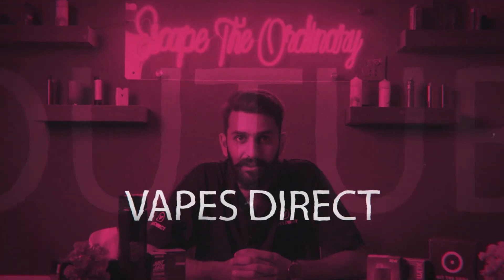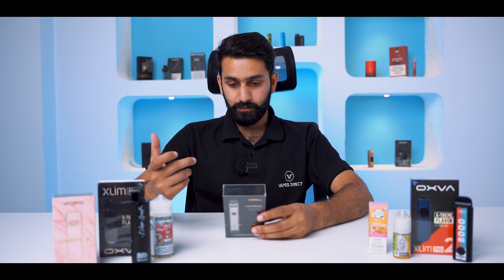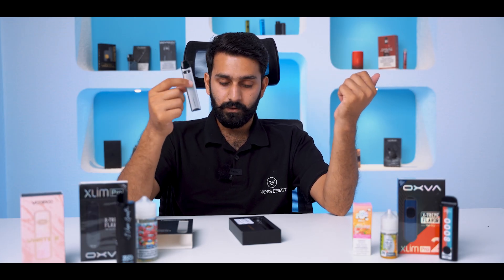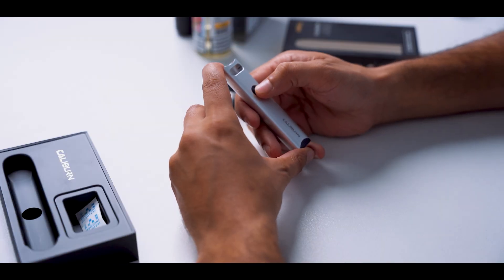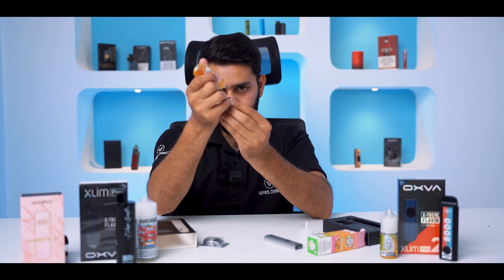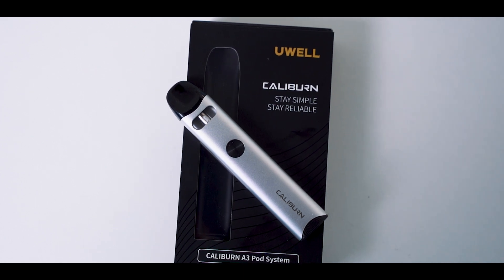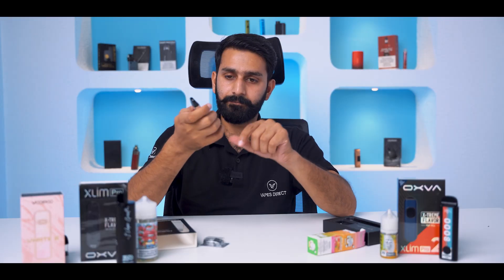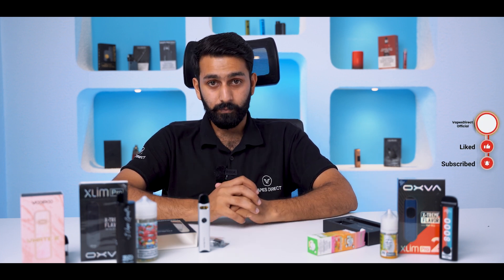Uwell Caliburn A3 Unboxing & Review | Key Features and Performance Test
In this video, we unbox and review the Uwell Caliburn A3, one of the latest pod systems on the market! Join me as we take a close look at its design, features, and performance. I'll cover key specs like its sleek body, powerful battery life, adjustable airflow, and easy refillable pod system. Watch till the end for my personal thoughts and recommendations!

Key Features Covered:

520mAh built-in battery
2mL refillable pod
Top-fill system for mess-free refills
Button-activated firing & draw activation
LED battery indicator
Compact & portable design

  / vapesdirectpk

  / vapesdirectpk

  / vapesdirectpk